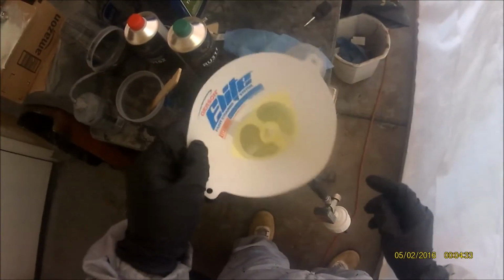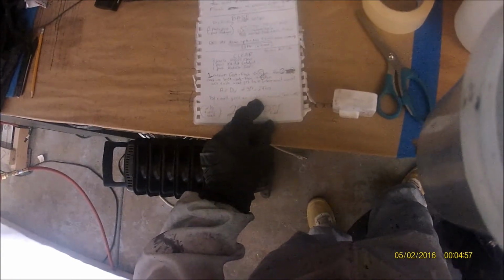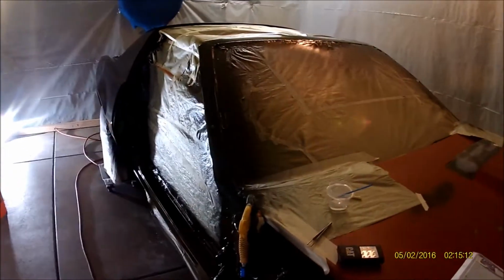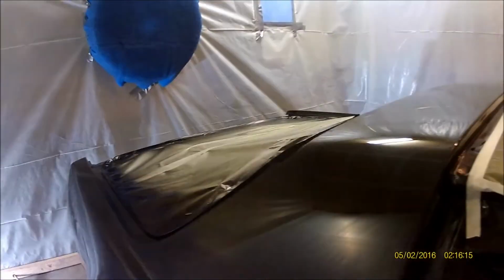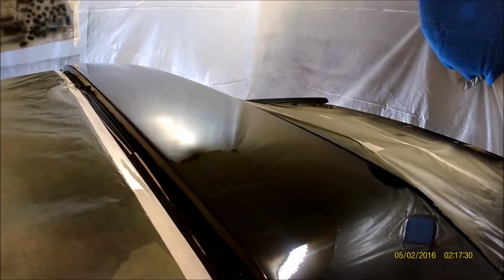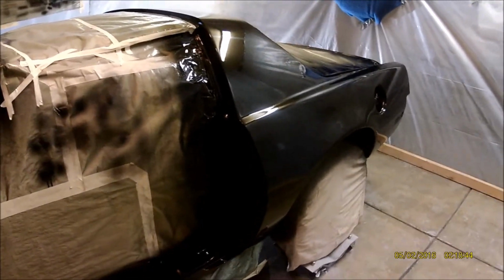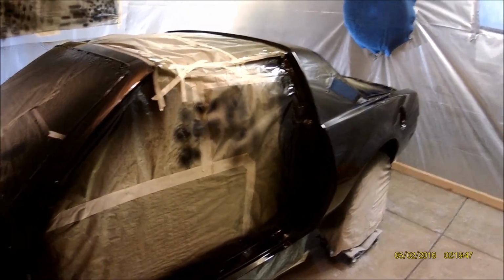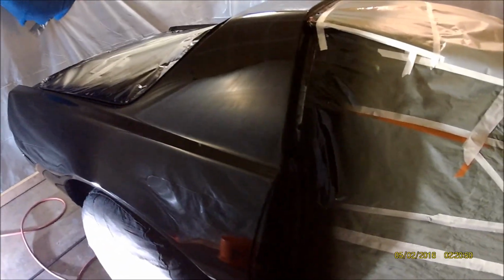Painting with USC01 HOK clear on my Knight Rider project car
Flow coating my Knight Rider Project with another 3 coats of clear, using House of Kolor USC01 clear. Already shot 3 coats of clear and wet sanded it with 800 grit before this video. USC01 CLEAR KIT